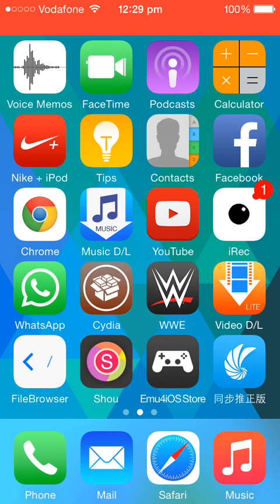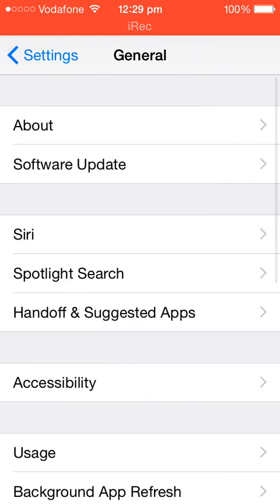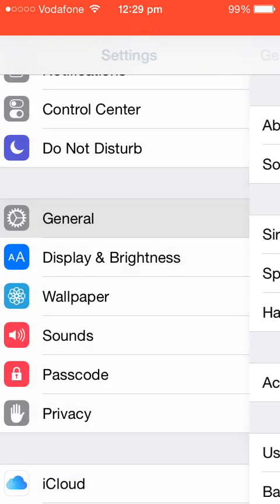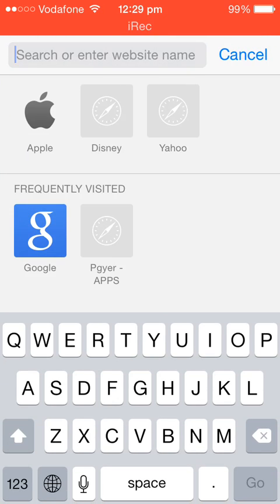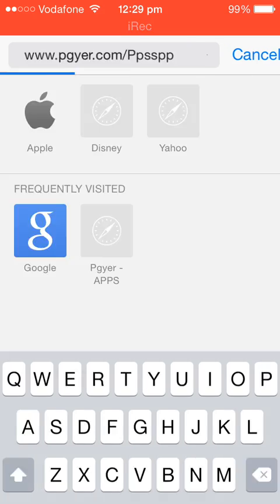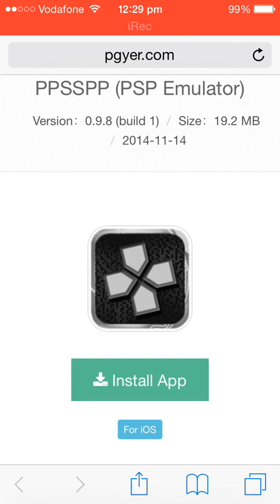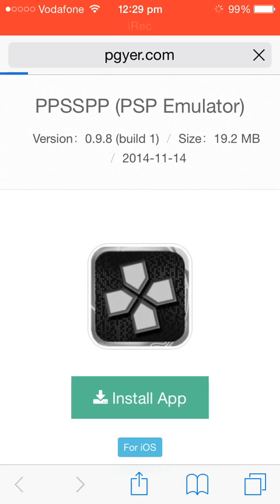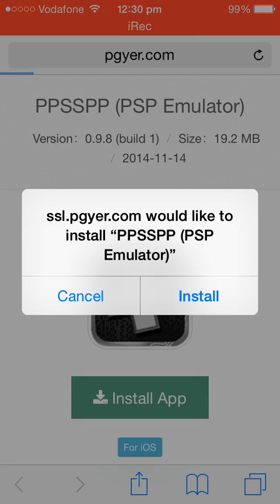How to downlod psp emulator on ios8.1.1 (no jailbreak) (no computer)